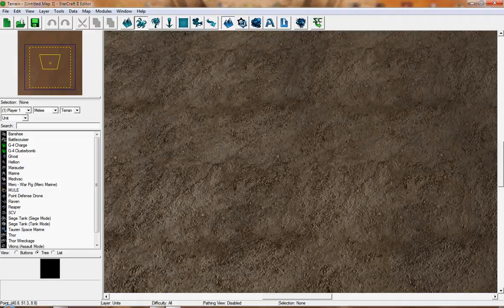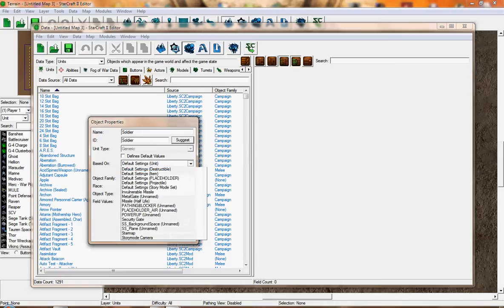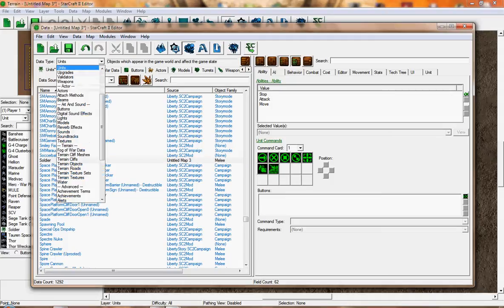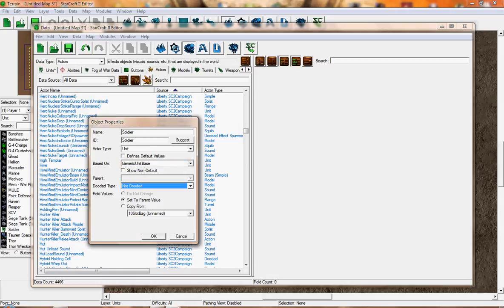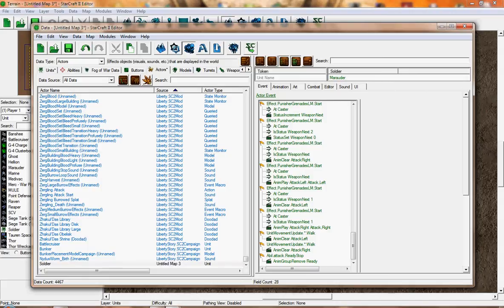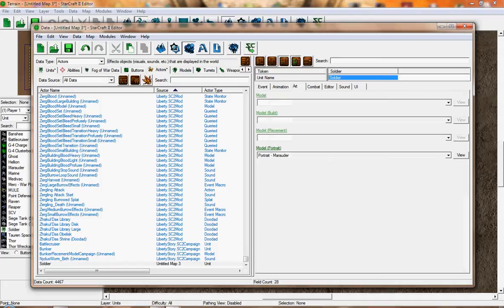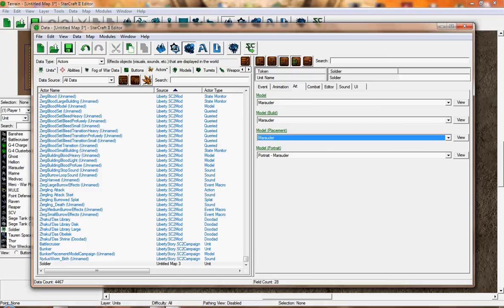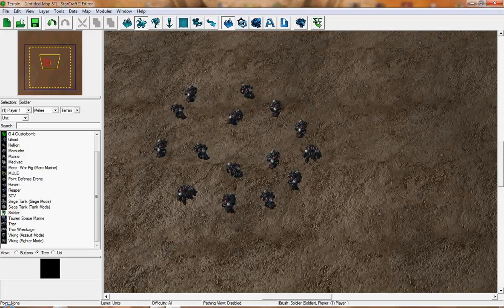Starcraft 2 Map Editor - How to Create a Custom Unit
This is an easy step by step procedure on how to create new units on the Starcraft 2 Map Editor.  Make sure that before you do this you have added the liberty story campaign & liberty campaign on your DEPENDENCIES when you create the map.